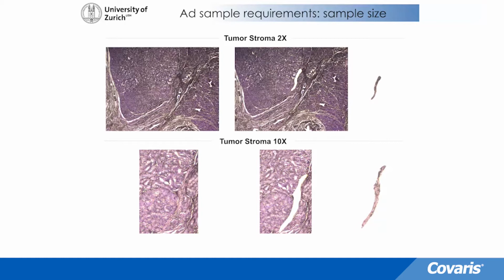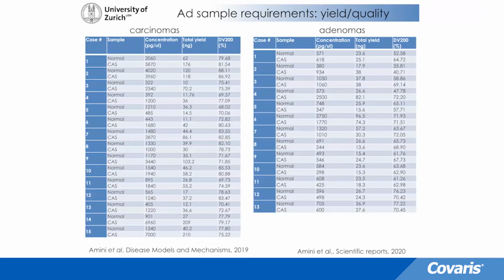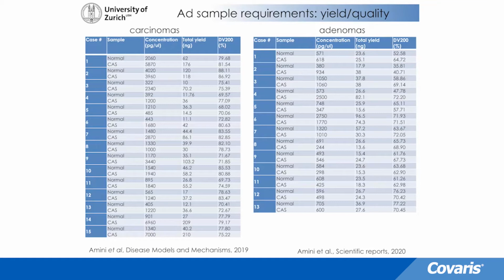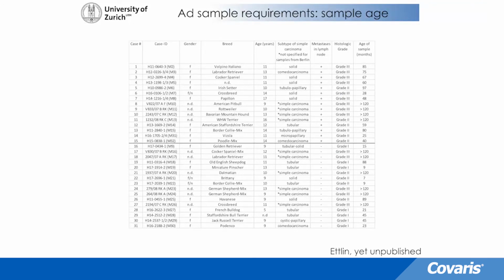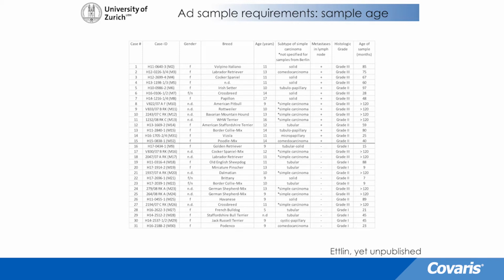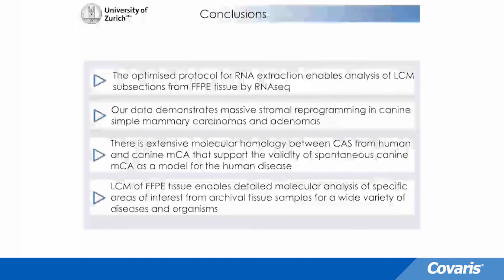Covaris truXTRAC FFPE kits for Accelerated Biomarker Discovery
This video describes how the Covaris truXTRAC kits enable accelerated biomarker discovery from archived FFPE Samples. Listen as Dr. Enni Markkanen, from University of Zurich describes how our kits enabled the extraction of high quality RNA from very small LCM samples, achieving DV200 scores above 60% and RNA-Seq data from samples more than 10 years old.

This is an excerpt from our webinar, "Extraction of RNA from Laser-Capture Microdissected Clinical FFPE Samples" on June 25th, 2020.

Discover more about Covaris and our innovative sample prep solutions